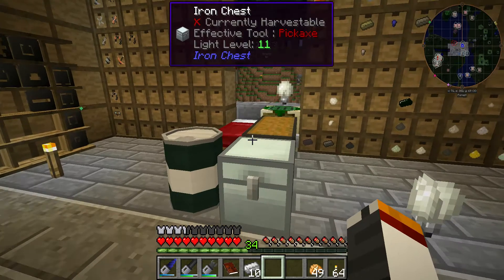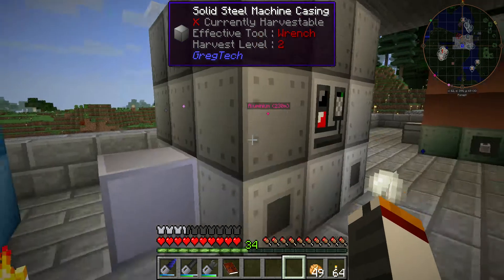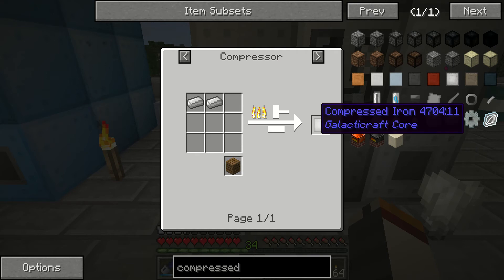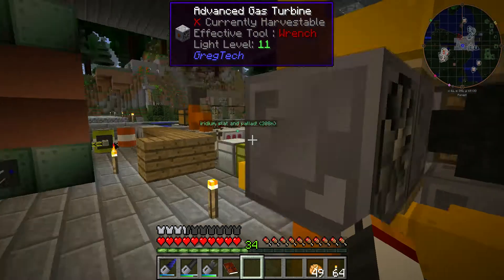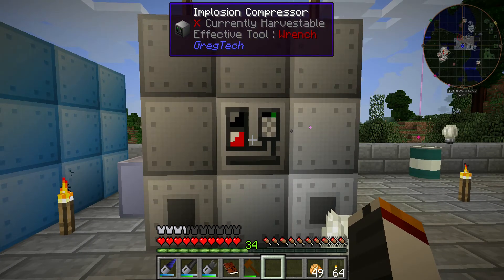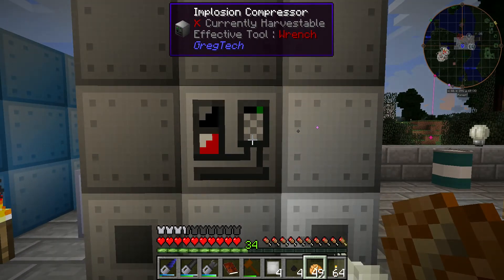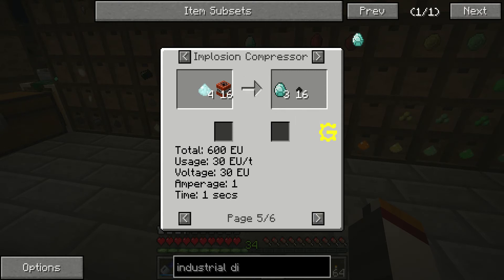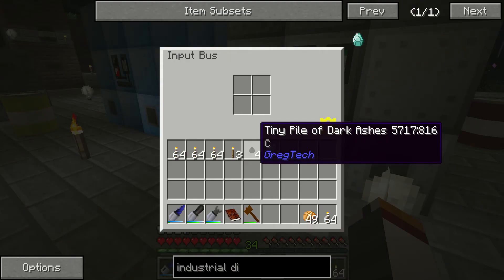Implosion Compressor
Here I talk about the Implosion Compressor, how to use it and what kind of things you can make.  Pretty simple, but I created a tutorial anyway to discuss what explosives are best in it.